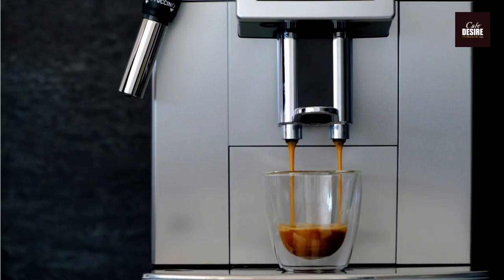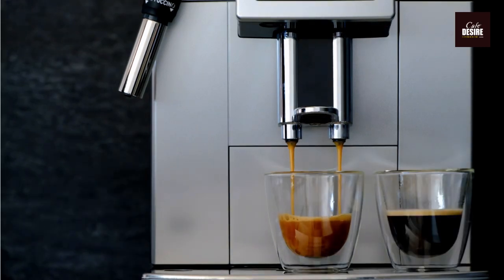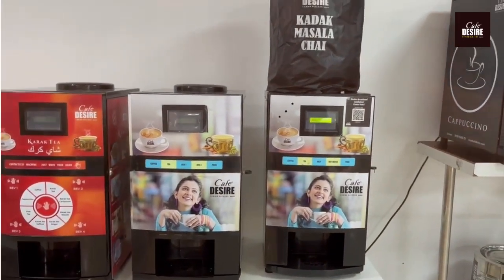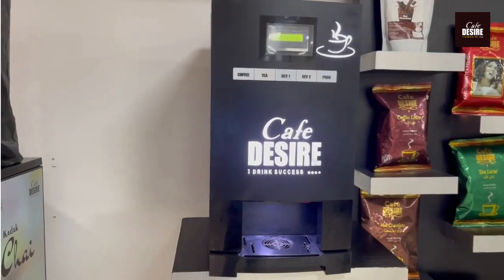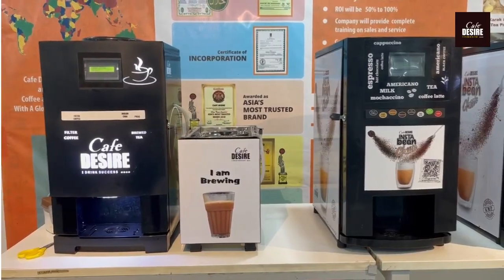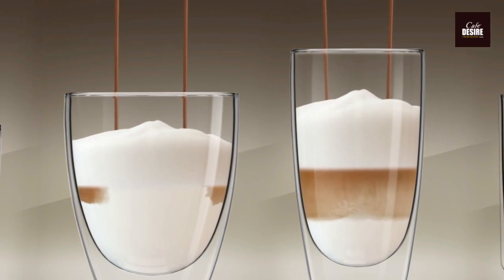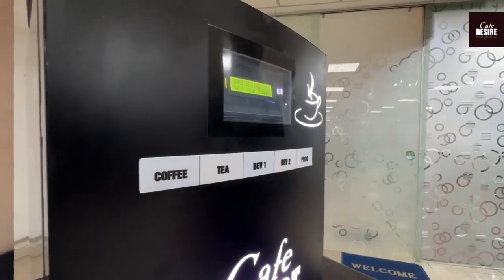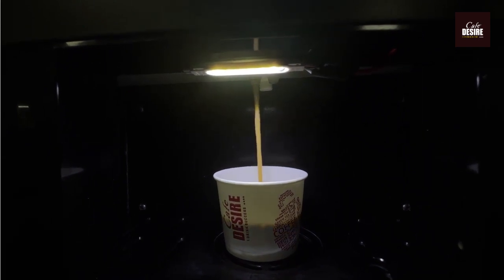Cafe Desire's range of vending machines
choose the best from the wide range of our coffee vending machine